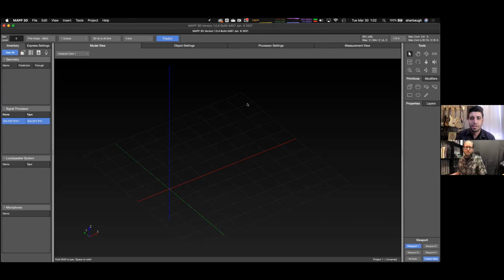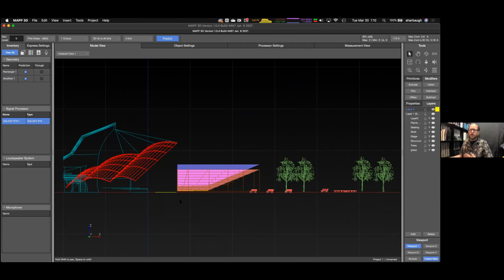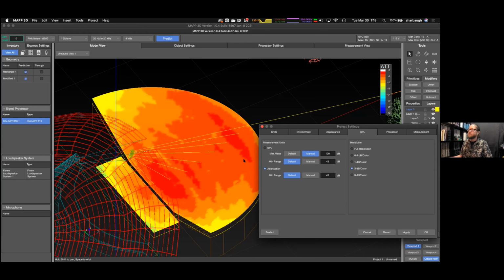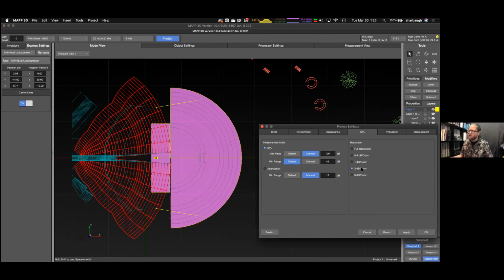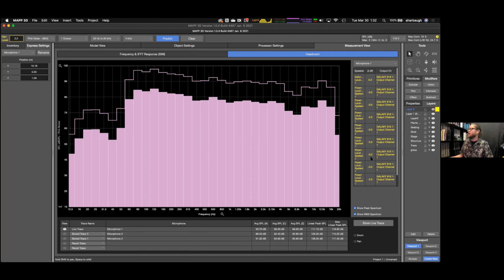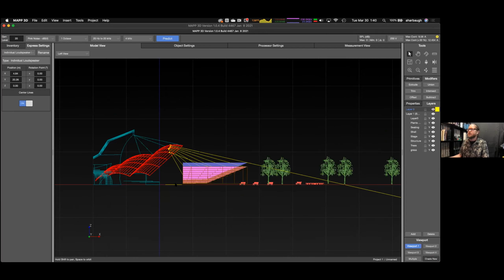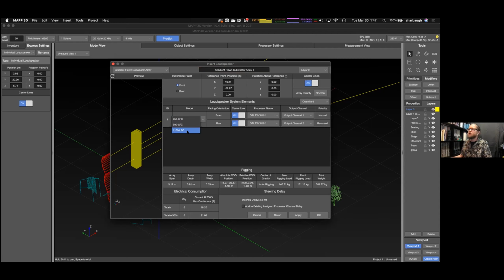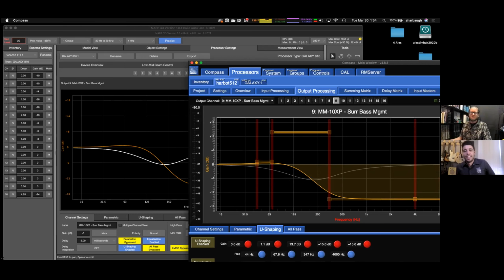MAPP 3D Webinar ft. Alex Harbaugh from Meyer Sound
Recorded live on Tuesday, March 30, 2021.
⬇ TIMESTAMPS BELOW ⬇

Join us for a discussion of Meyer Sound’s MAPP 3D system design and prediction tool.

TIMESTAMPS
0:00 Show Start
2:01 Alex Harbaugh Presentation Start
6:25 Angular Extrusion
9:03 Inserting and Splaying (Aiming) Speakers
13:50 Making Predictions for Speakers
15:05 Customizing SPL Mapping, Resolution
19:14 Inserting Side Fills (Individual Loudspeakers) and Predicting
23:32 Question: Color variations on SPL map
24:27 Inserting microphones and reading measurements (Propagation Delay)
29:04 Adjusting headroom (delta dB)
33:34 Predicting with headroom
35:34 Electrical Consumption
37:21 Question: Using different views to Insert Loudspeakers
39:17 Question: When mirroring objects, are the speakers linked?
39:53 Question: Can you insert obstacles like balconies? Underbalconies?
43:21 Question: What kinds of loudspeakers can you insert in MAPP 3D? Legacy speakers?
46:50 Question: Syncing MAPP 3D with a Galaxy device
48:50 Question: EQ
50:29 Question: Do you need to manually sync the Galaxy device or is it synced in real-time?
53:30 Alex’s MAPP 3D tips
54:33 Question: Can Meyer Design Services help me with my MAPP 3D project?
54:59 Show Outro

Hosted by
Brian Grahn (TC Furlong, Inc.)

Featuring
Alex Harbaugh (Design Services Supervisor, Meyer Sound)

Supported by
Matt Collera (TC Furlong, Inc.)

Sign up for free updates, including Zoom registration links for future webinars, from the TC Furlong team